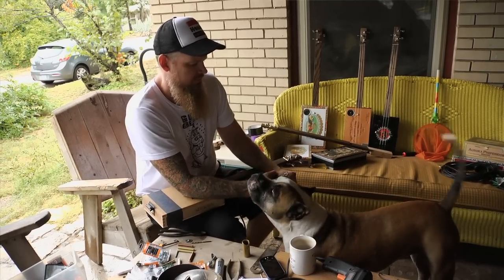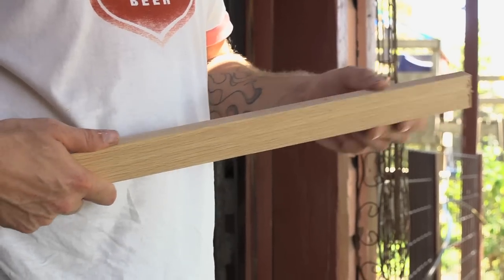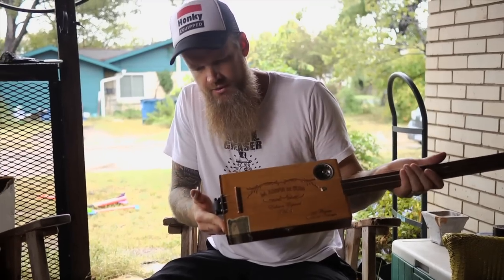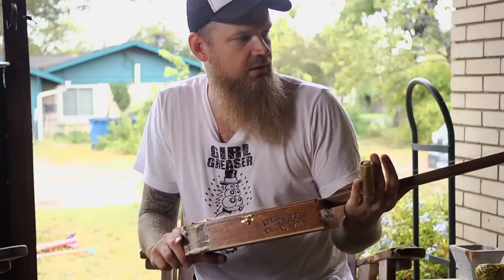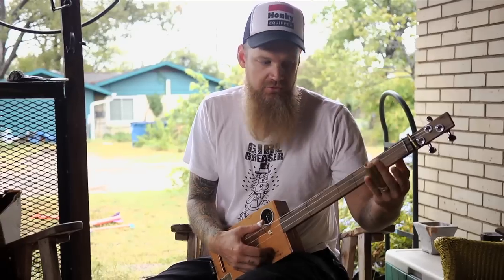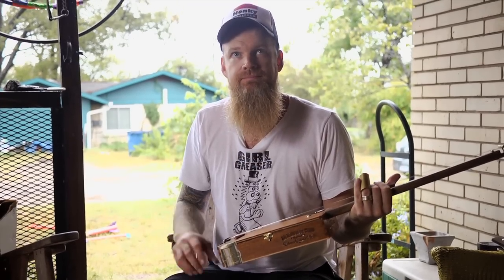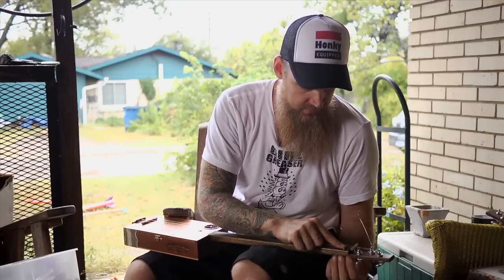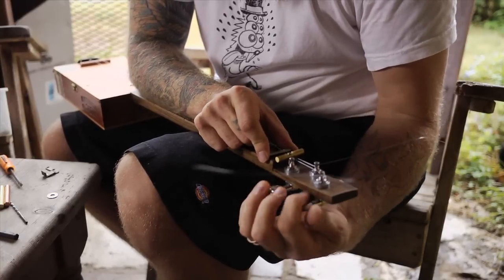Tony's Blues Boxes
Guitarist Tony Redman builds beautiful sounding guitars from cigar boxes in the old blues tradition, and talks about how the music inspires him.  This piece is a reminder that our friends and neighbors are making art right under our noses.  Directed by Steve Conn.  This film is a 2013 Faces of Austin selection.